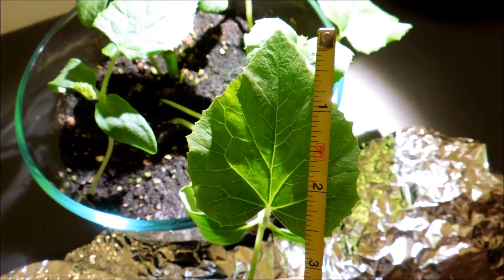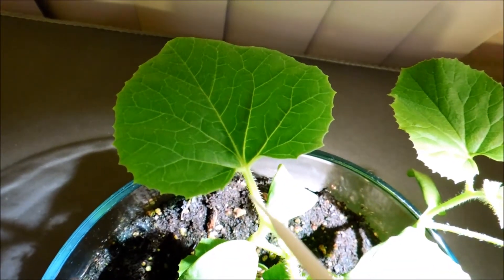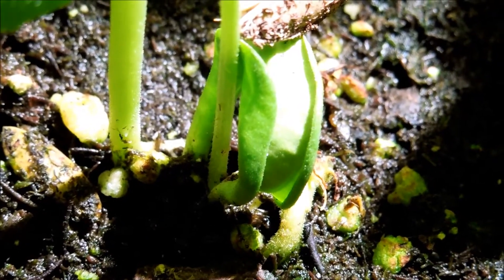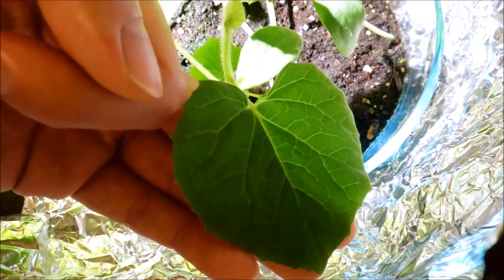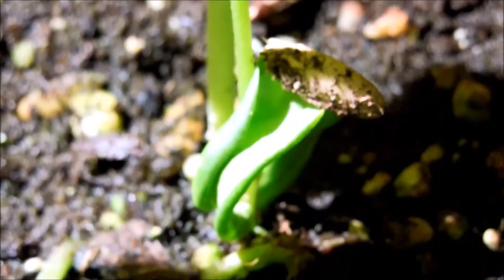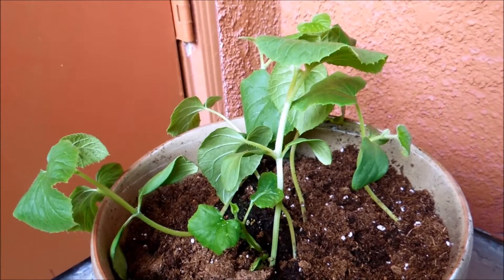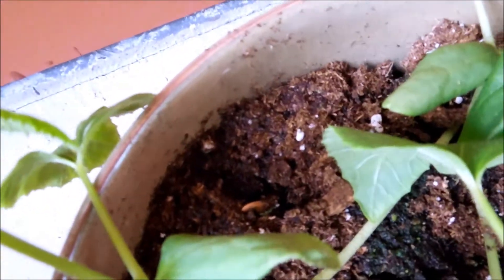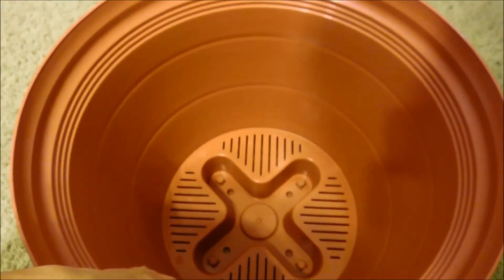Growing Honeydew Melon from Seeds, Days 61-65